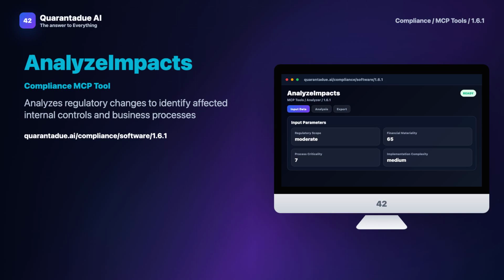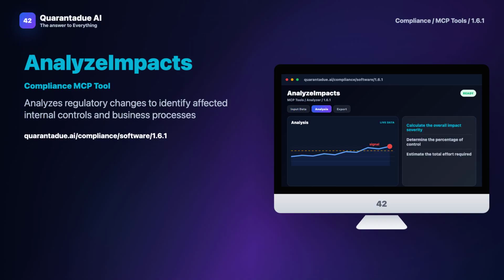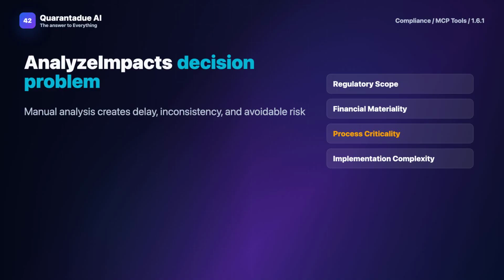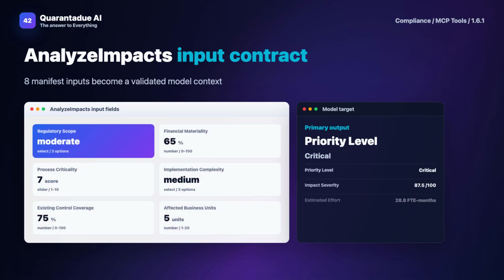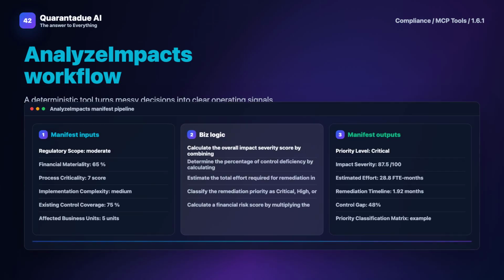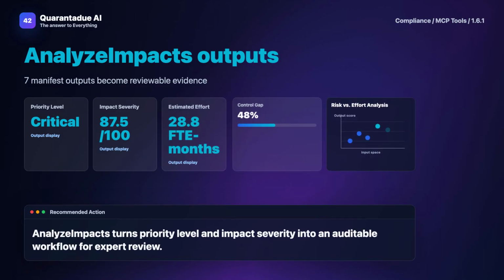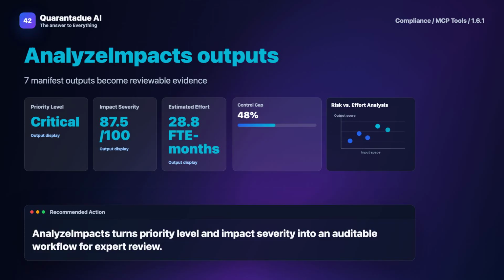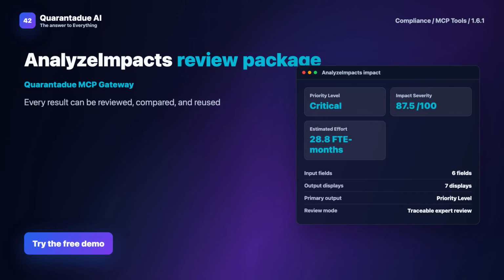Analyze Impacts - Compliance Software | quarantadue.ai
Analyze Impacts software helps Compliance teams execute analyzes regulatory changes to identify affected internal controls and business processes Use it to make the workflow repeatable, reviewable, and easier to govern.

Analyze Impacts is purpose-built Compliance software for converting operational evidence into structured decision support. Every Analyze Impacts run is designed for repeatability, traceability, and practical business process execution.